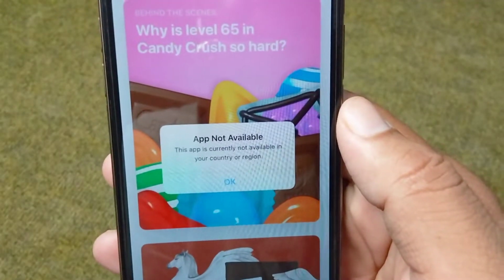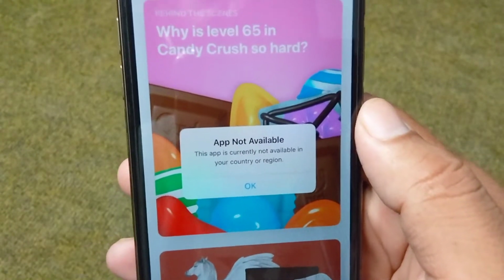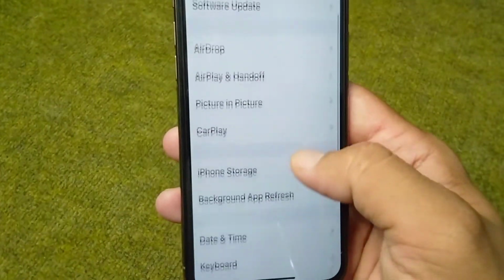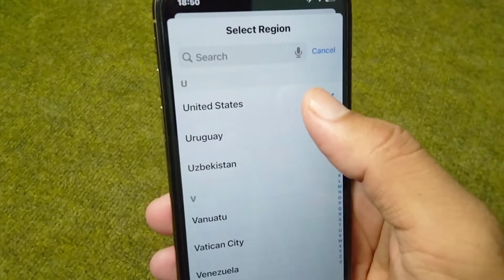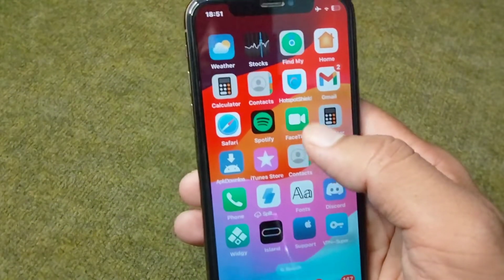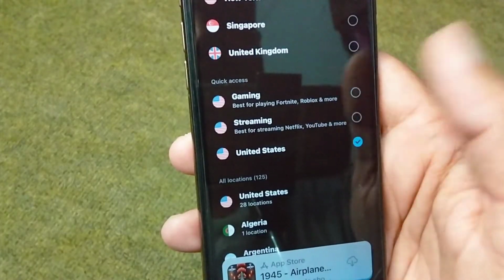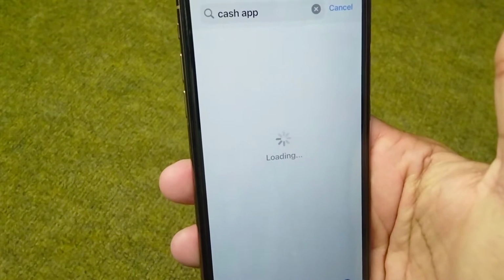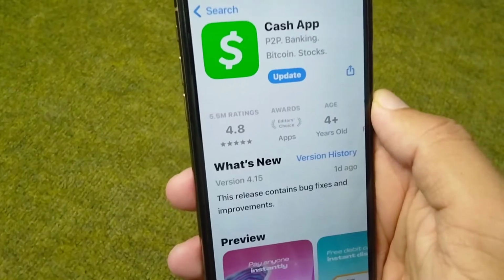How to Install Apps Not Available in Your Country iPhone! iOS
Hi Everyone, After watching this video you will be able to know " How to Install Apps Not Available in Your Country iPhone! iOS ". So get rid of this problem and enjoy your device.

how to install iphone app not available in your country,
how to install app not available in your country,
how to install apps not available in your country,
how to install apps not available in your country iphone,
how to install apps not available in your country ios,
how to install apps that are not available in your country,
how to install apps that are not available in your country iphone,
how to install apps that are not available in your country ios,
how to install iphone apps not available in your country 2023,
how to install ios apps not available in your country,